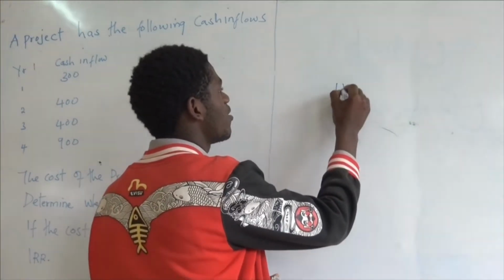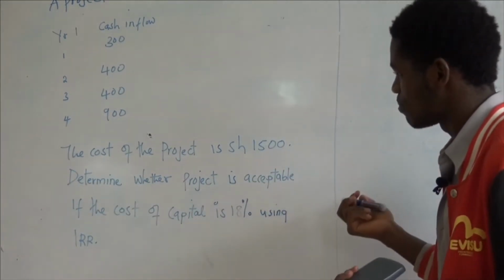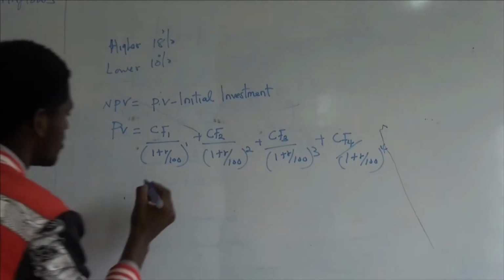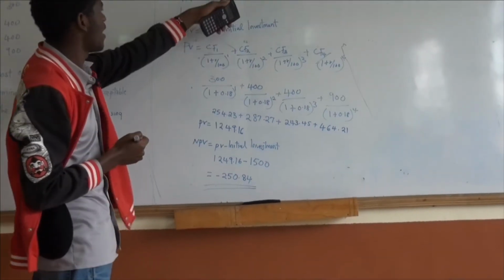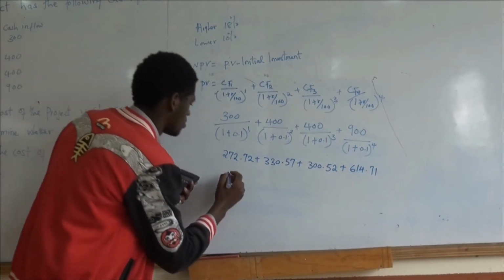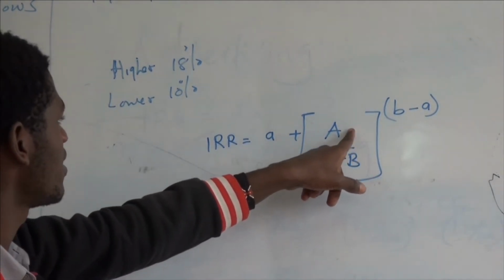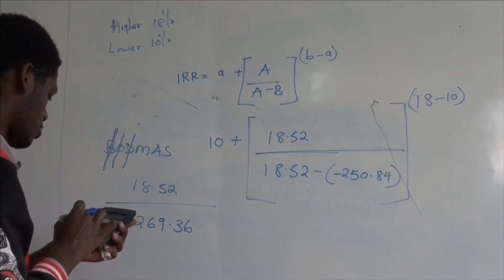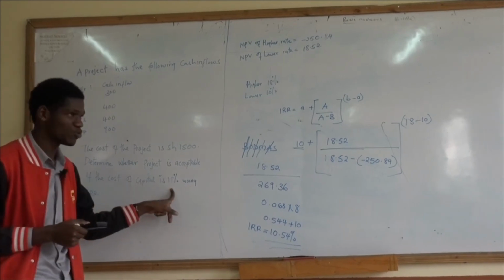Internal Rate of Return (IRR) - Calculation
Calculation of Internal Rate of Return - STEP BY STEP